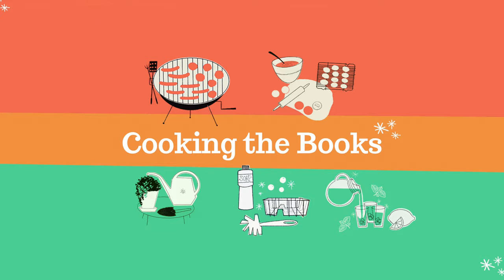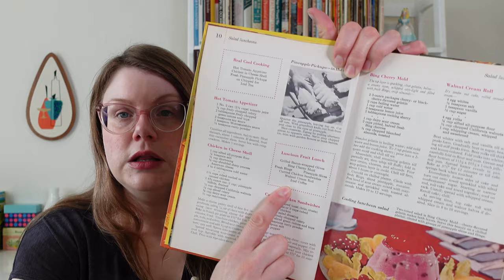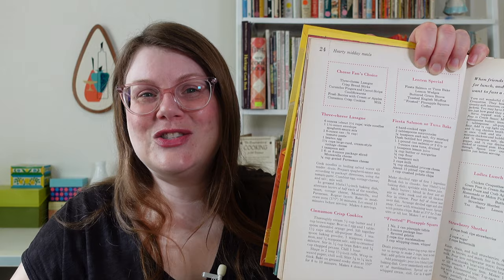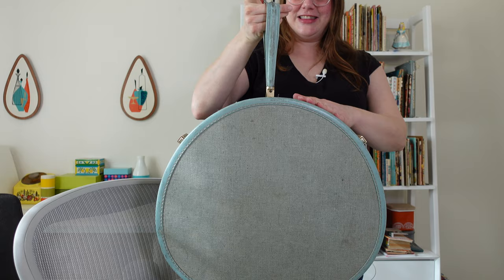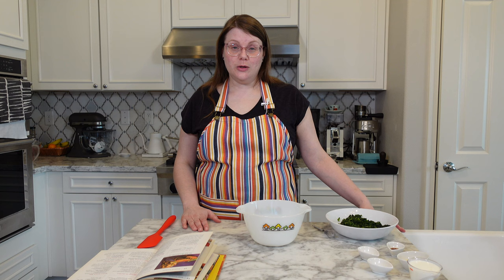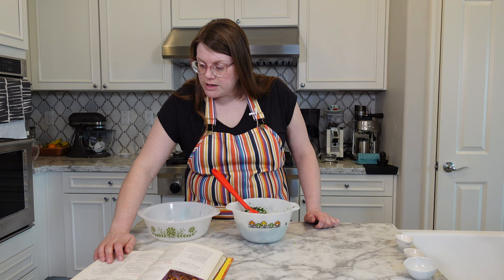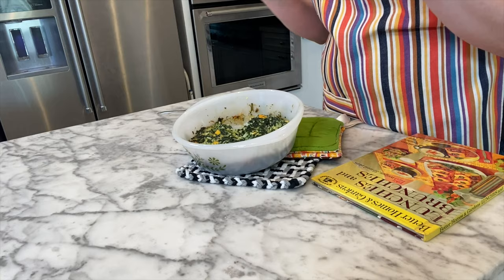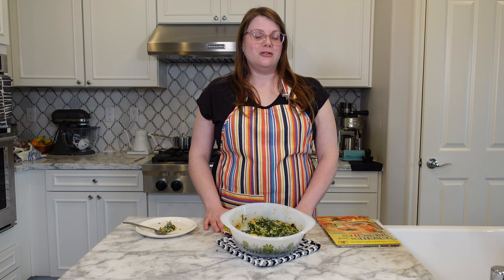HERBED SPINACH BAKE! BHG Lunches & Brunches (1963) - Cooking the Books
Today on Cooking the Books, I'm reviewing Better Homes & Gardens Lunches & Brunches (1963) and preparing Herbed Spinach Bake.

Pyrex/Glasbake/Fire King patterns:
Glasbake Primrose Dream
Fire King Summerfield Flowers

HERBED SPINACH BAKE
1 - 10oz pkg frozen spinach, cooked and drained
1c cooked rice
1c shredded process cheese
2 slightly beaten eggs
2T soft butter or margarine
1/3c milk
2T chopped onion or 1T dried minced onion
1/2t Worcestershire sauce
1t salt
1/4t rosemary, crushed

Combine ingredients. Pour into a 10x6x1.5 inch baking dish (approx 2qt) Bake in moderate 350 degree oven for 20 to 25 minutes (I baked for 50 mins) or until knife inserted between center and edge comes out clean. Cut into 6 servings.
- shooting grip/tripod